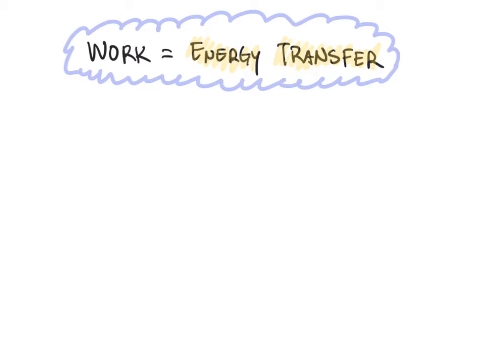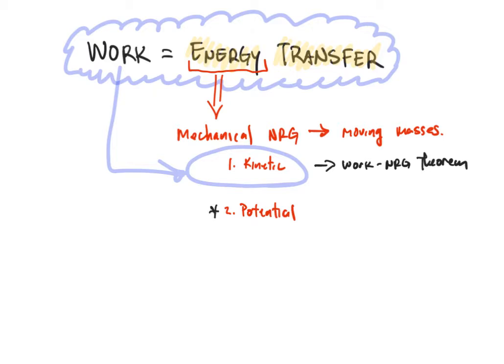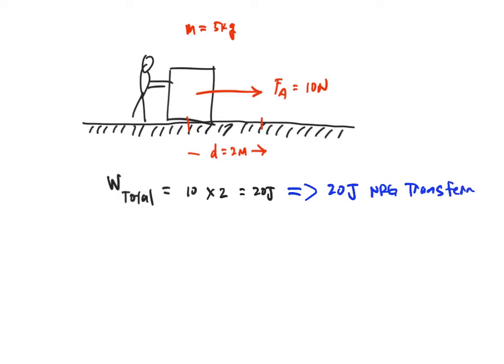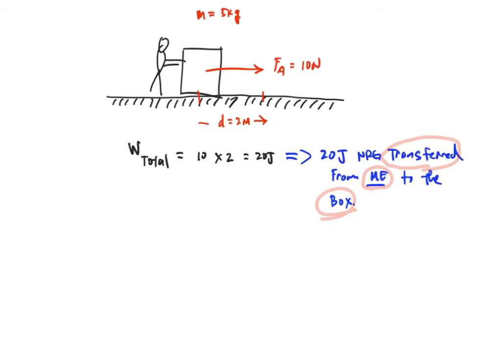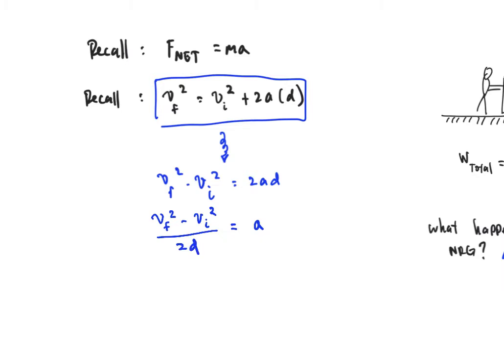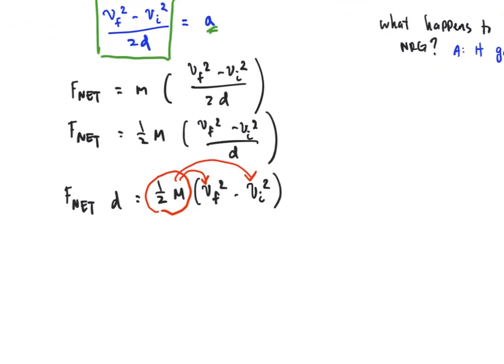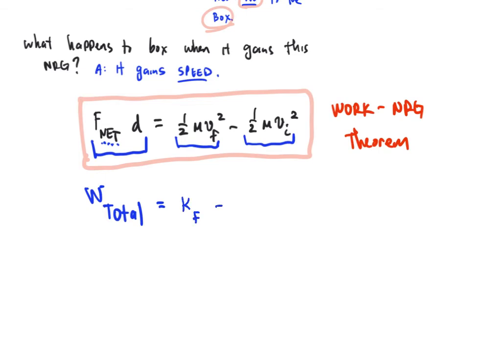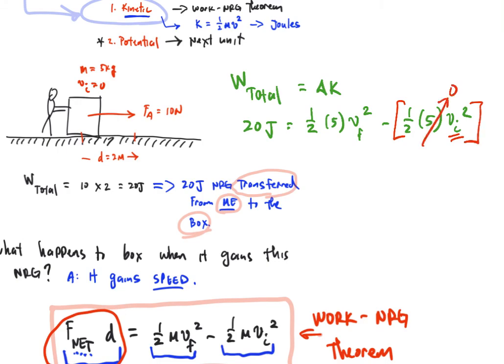Energy 4–work energy theorem